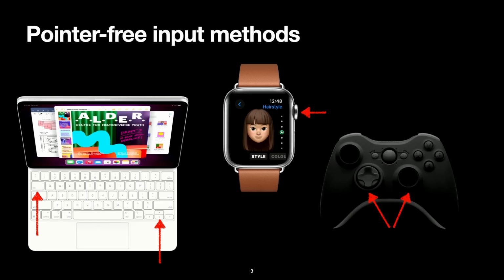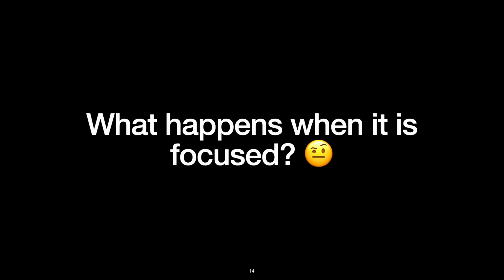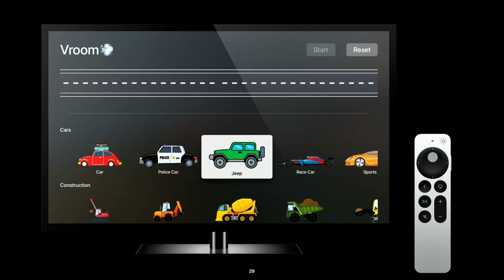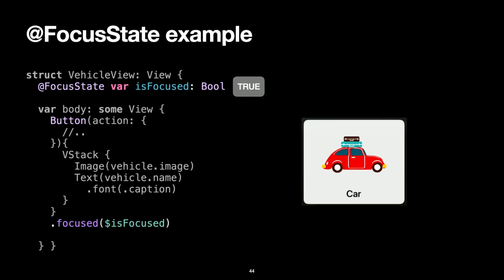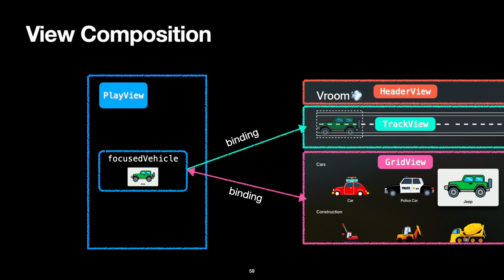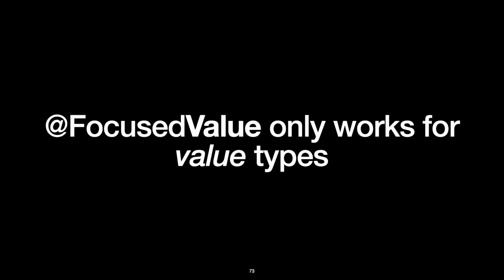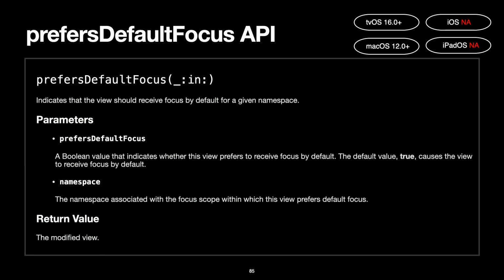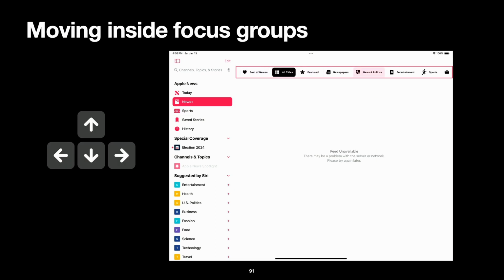Getting Focus Right on Apple Platforms - iOS Conf SG 2024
Speaker: Pradnya Nikam

Let's delve into the central mode of interaction within tvOS apps - 'Focus.' We'll explore the associated challenges and various techniques for manipulating focus to enhance the intuitiveness of interfaces. Additionally, we'll touch upon the shared concept of focus with other Apple platform.

Recorded by the iOS Conf SG AV Team:
- Kale - @kalestarler